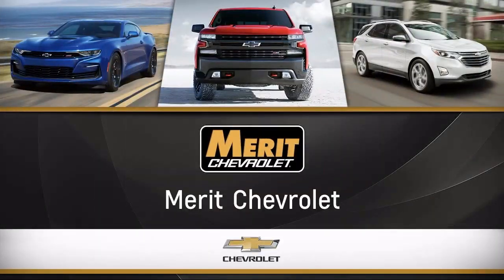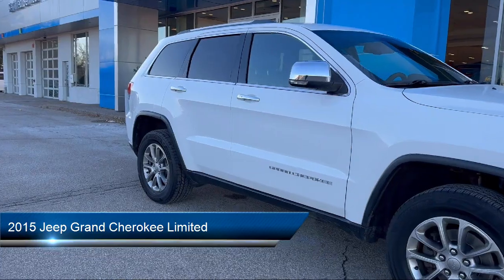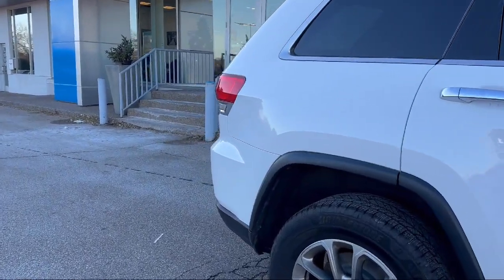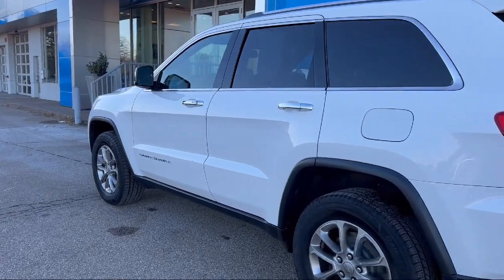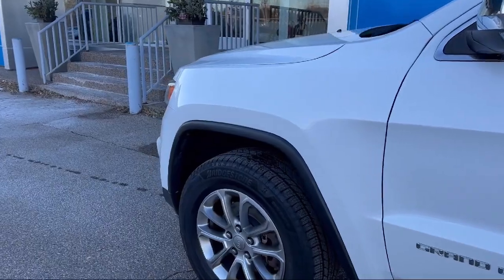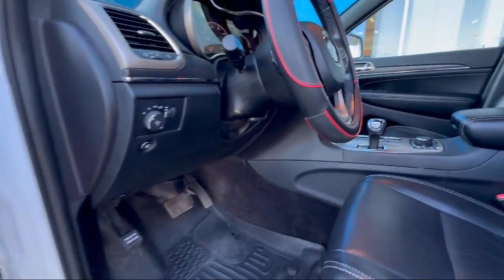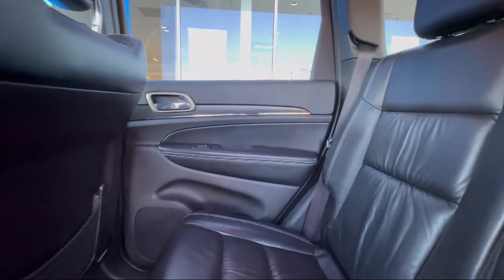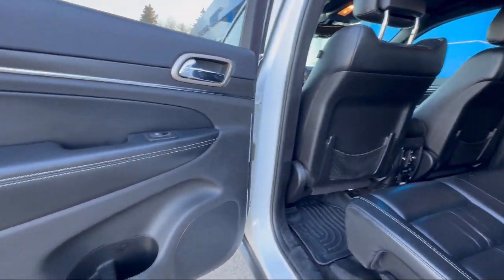2015 Jeep Grand Cherokee Limited Saint Paul Woodbury Maplewood Oakdale Cottage Grove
2015 Jeep Grand Cherokee Limited Stock Number: L245661B Vin:1C4RJFBG8FC243466.

Merit Chevrolet is proudly serving our friends and neighbors inSaint Paul, Woodbury, Maplewood, Oakdale, Cottage Grove. or give us a call at for more information about this or any of our other vehicles.
Merit Chevrolet
2695 Brookview Drive